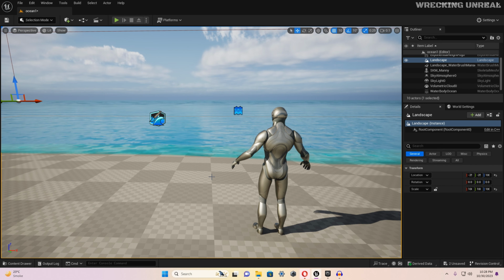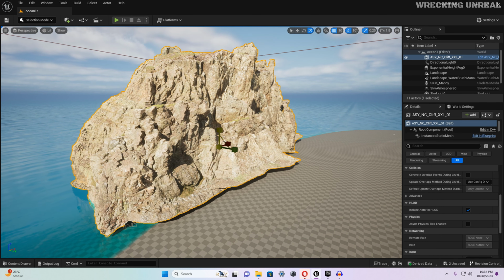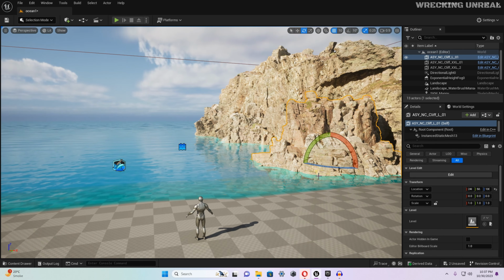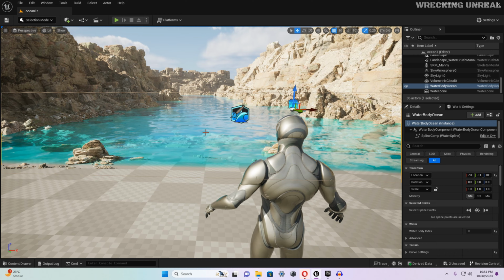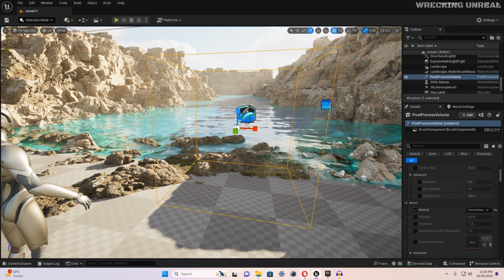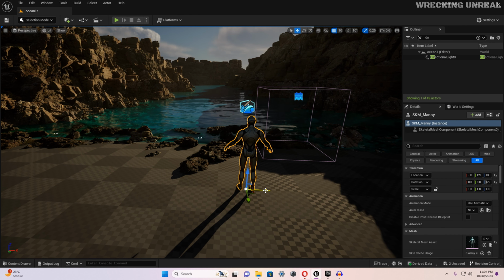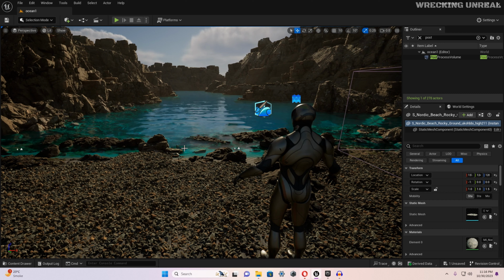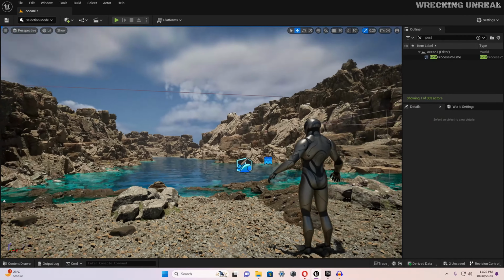Unreal Engine 5.2 Beginner Tutorial - UE5 Starter Course Part 2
Unreal Engine 5 tutorial for beginners! In this free tutorial we will go over everything you need to know to get started in Unreal Engine 5. You will learn how to install Unreal Engine, navigate the 3D viewport, create materials and worlds, sculpt landscapes, paint foliage, program in Unreal using Blueprints, and end with creating a photorealistic world in real time. . Specifically we will focus on Unreal's new features: nanite and lumen